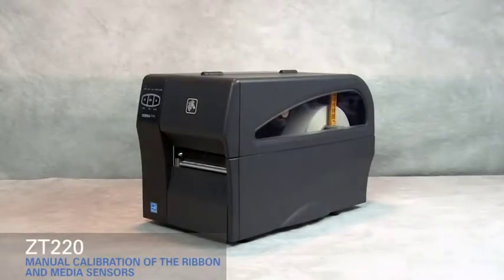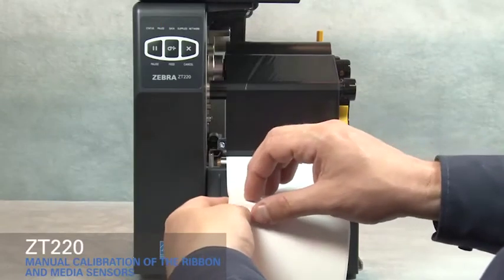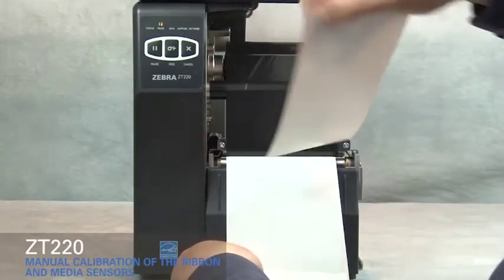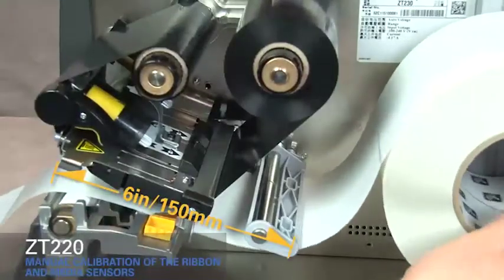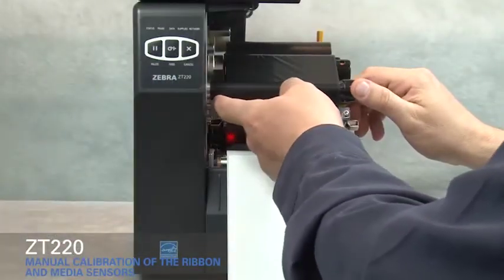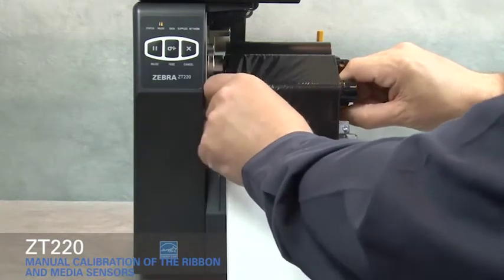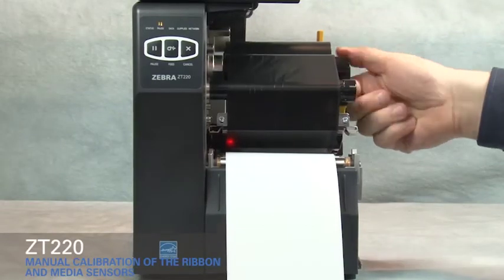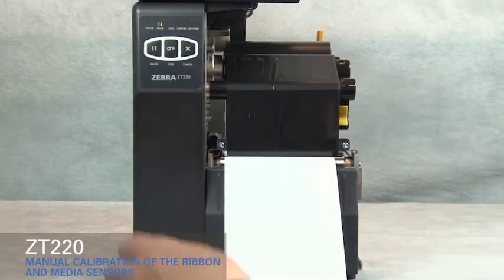Calibracion Impresora Zebra zt220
Calibracion manual de etiquetas impresora Zebra ZT220. Ares Soluciones de Identificación